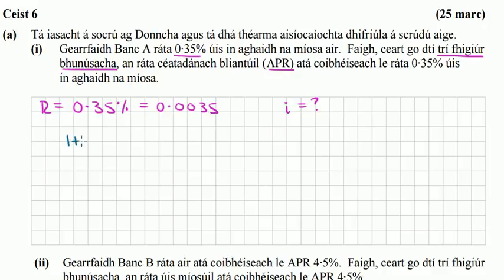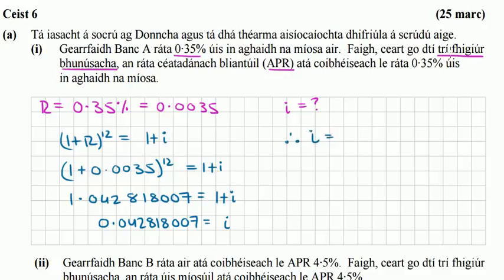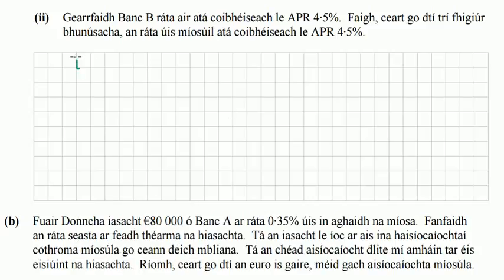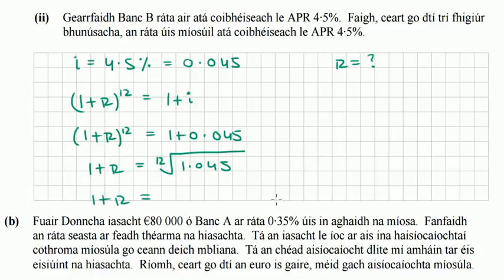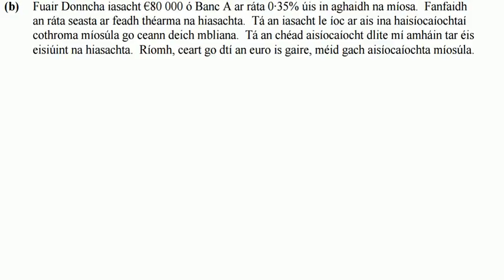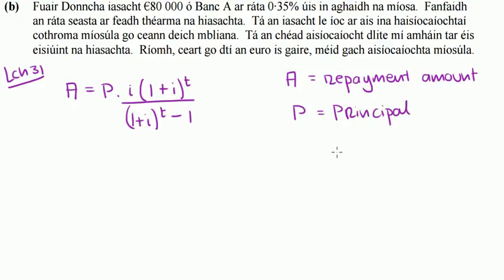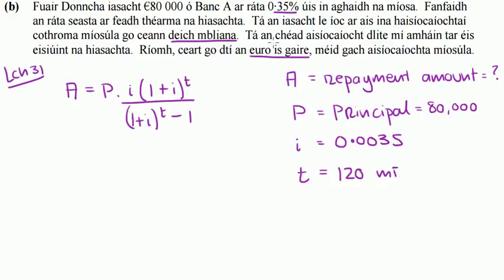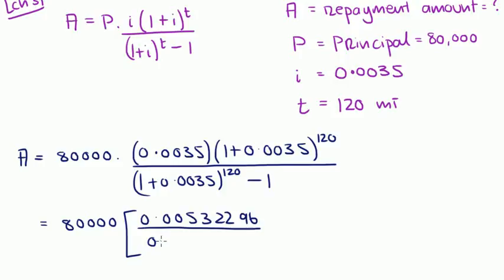2015 P1 C6 (ATAL)